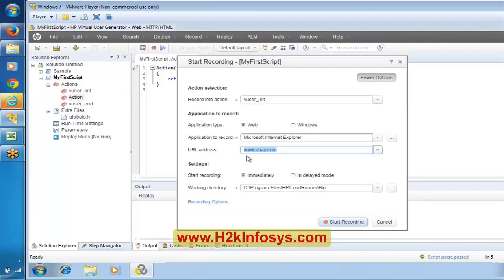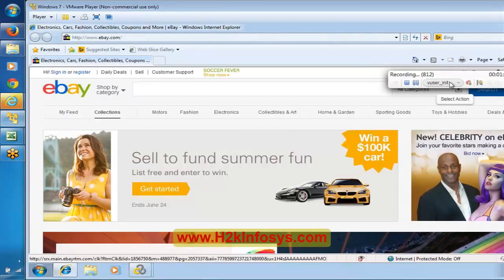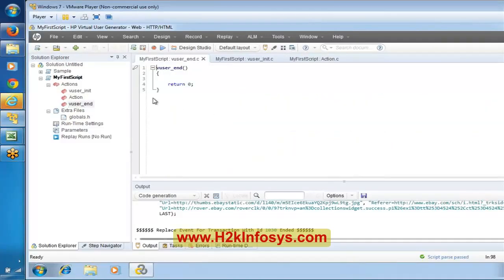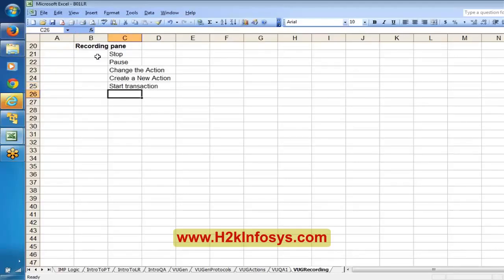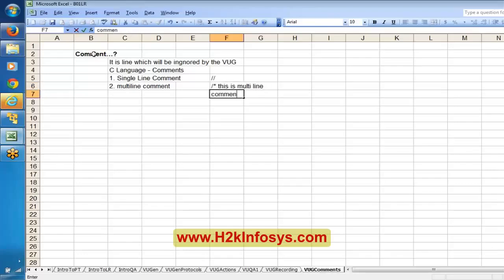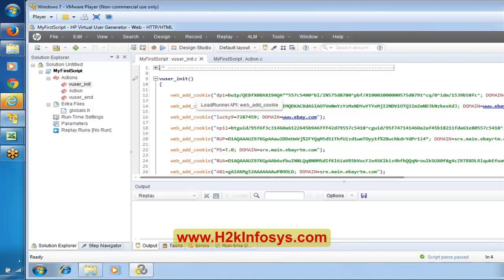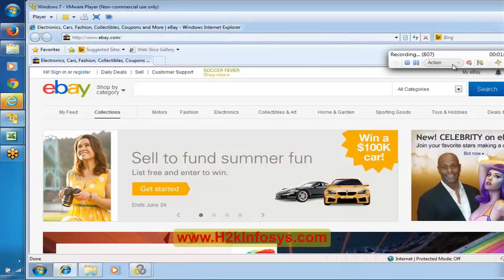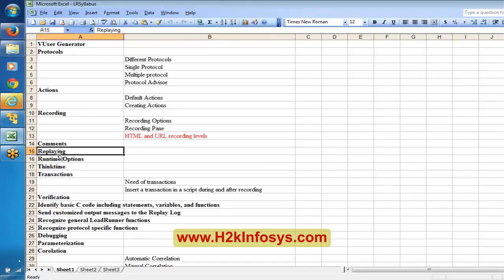HP LoadRunner Tutorials for Beginners VUser Gen ProtocolsRecording Part 2 YouTube 720p